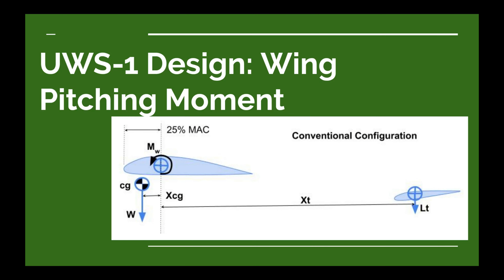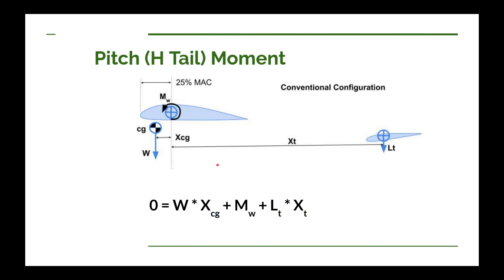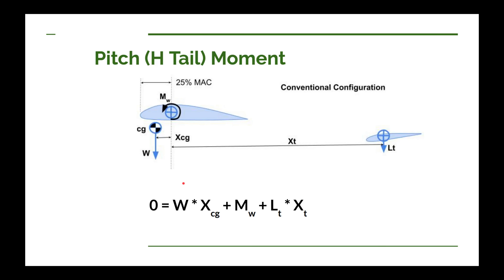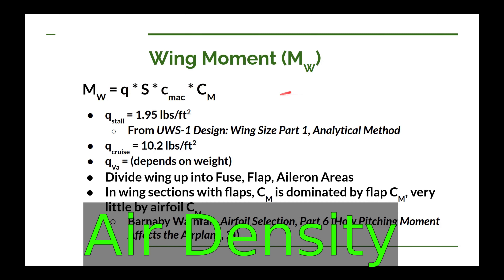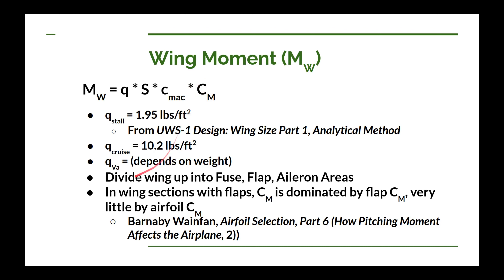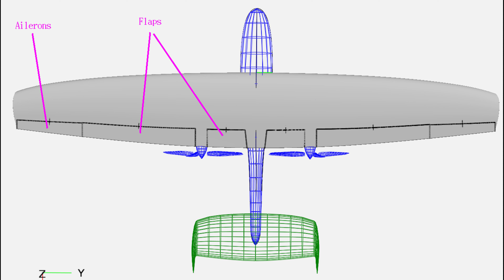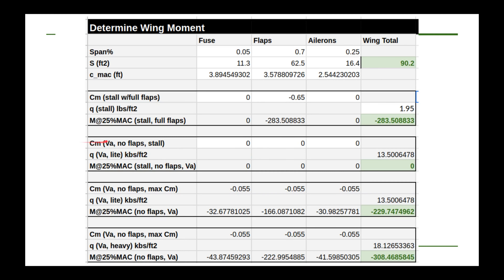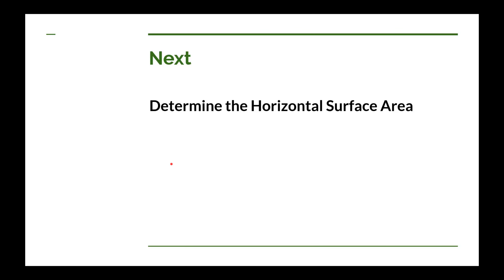UWS-1 Design: Wing Pitching Moment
Another part of figuring out the Surface Area for the horizontal tail of the UWS-1 Ultralight Airplane Design (after working on the weight and C.G) is determining the main wing pitching moment. In this video we figure out the wing pitching moment for several flight conditions.